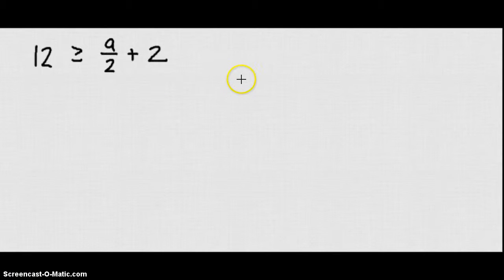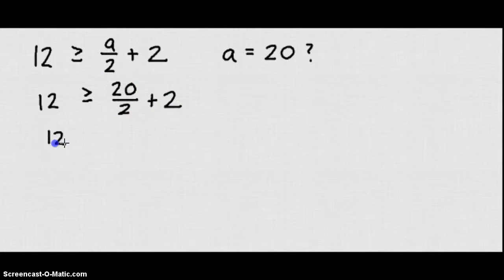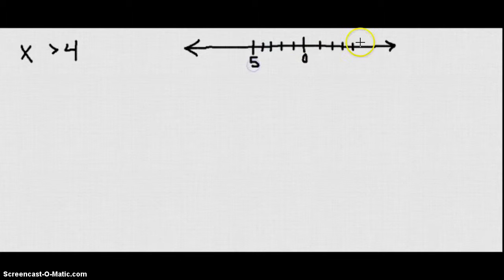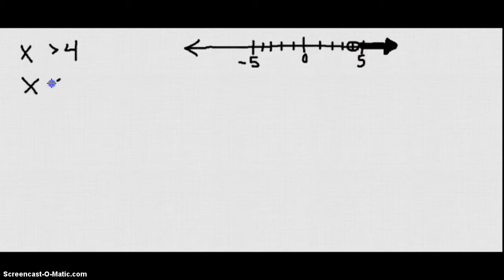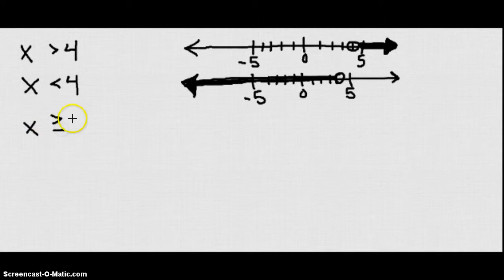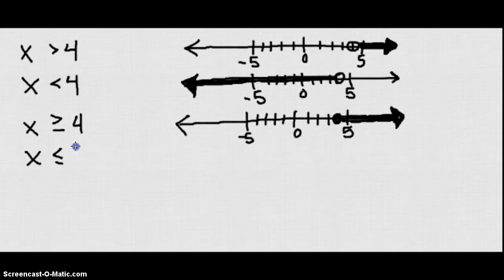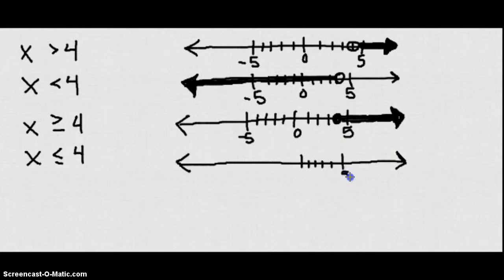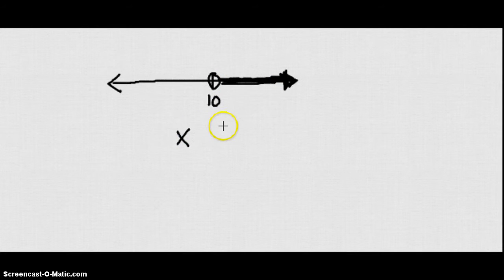Inequalities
Mr. Moyer's Pre-Algebra: Lesson 8.3